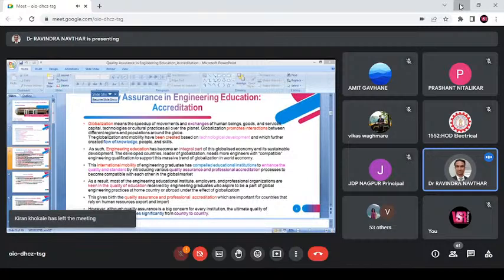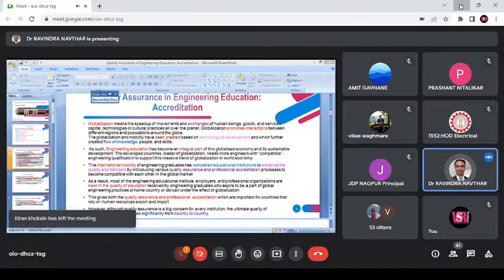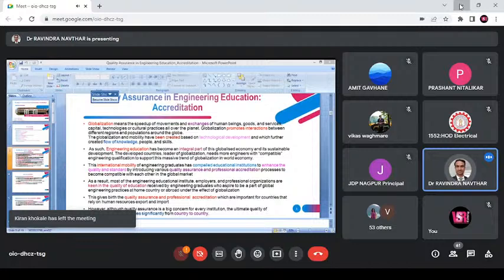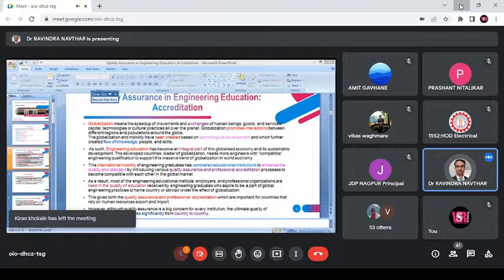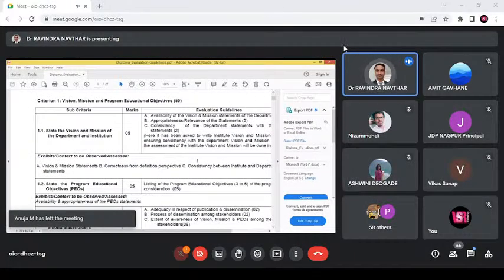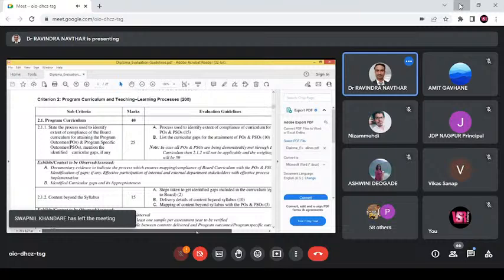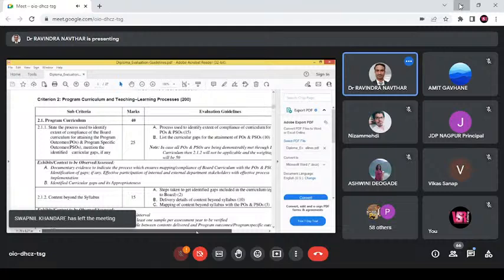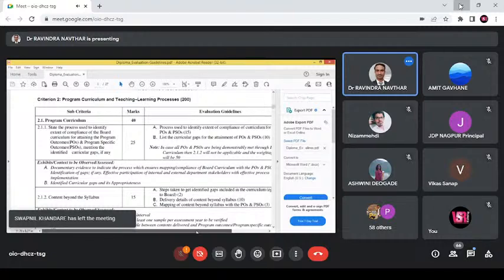FDPProgram -Technical Session 7 Dr. R.R. Navathar Professor, P. V. P. Foundation, Ahmaednagar